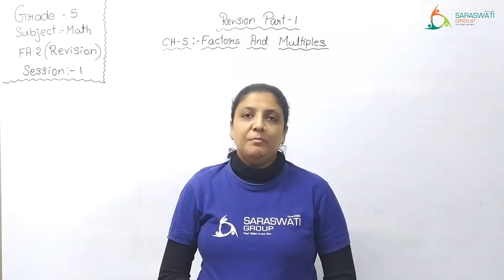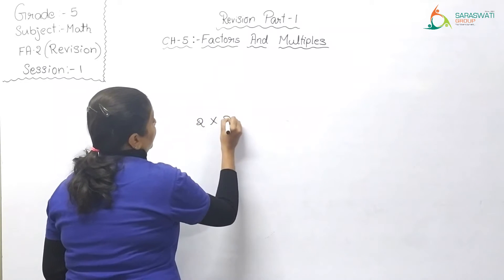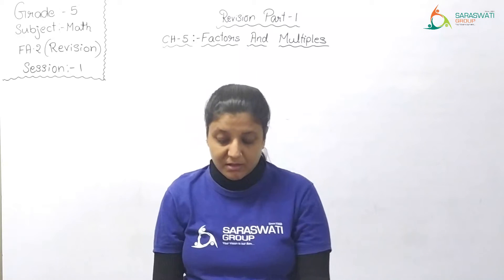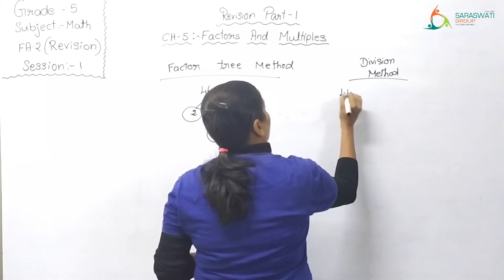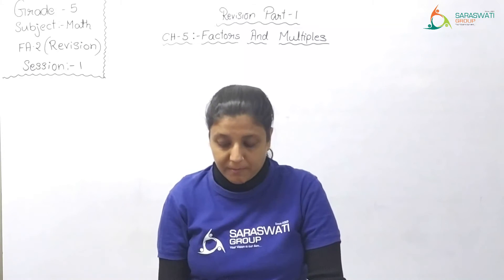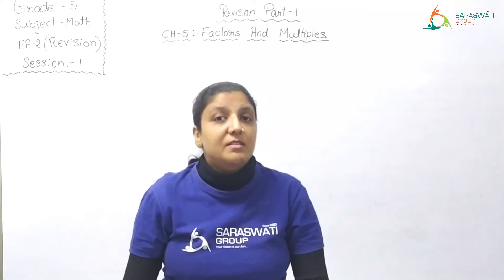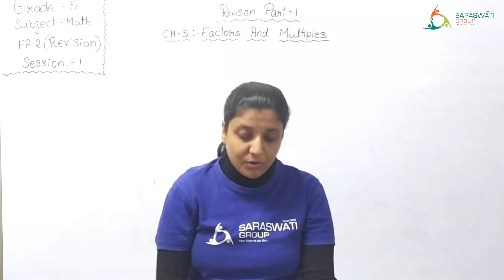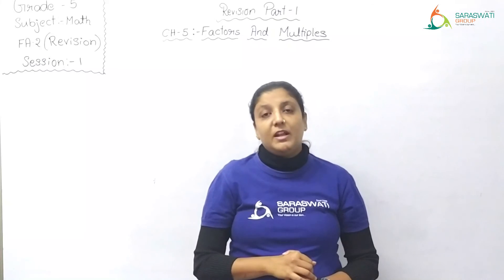MATH II GRADE 5 II FA 2 REVISION II SESSION 1 II DATE 12 01 2021